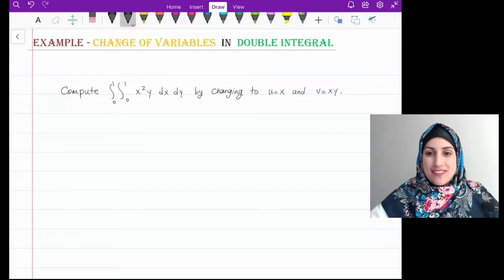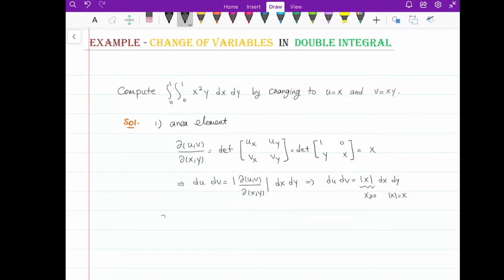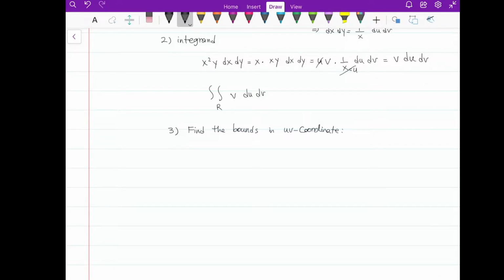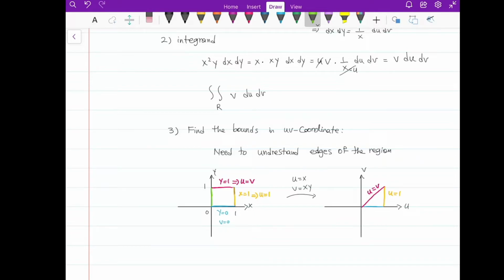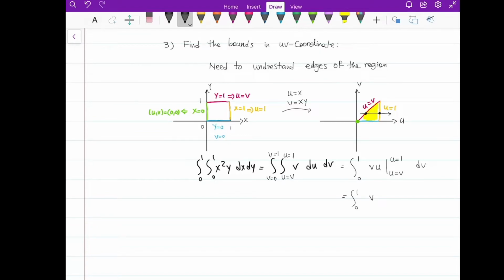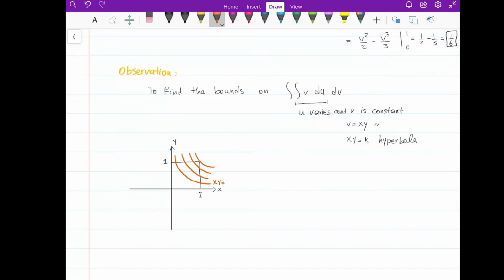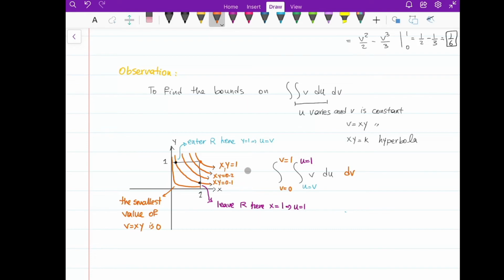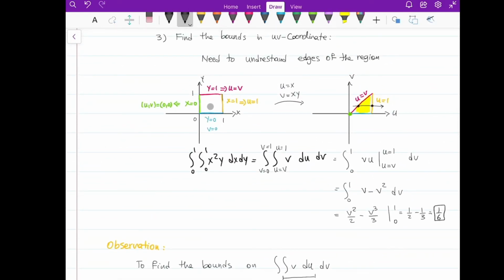Example-change of variables in double integrals